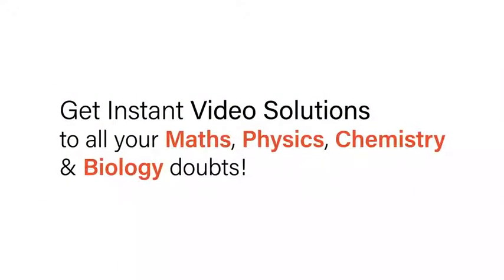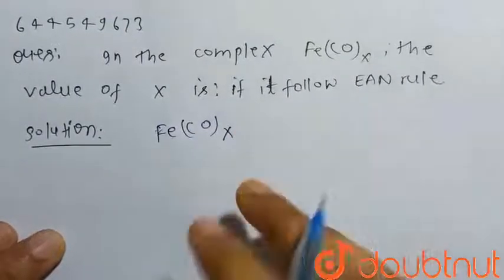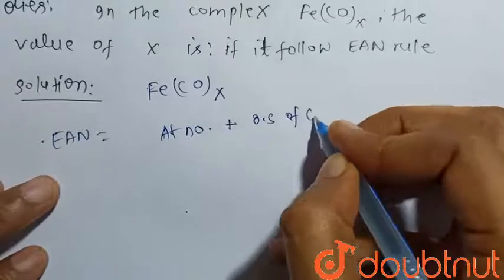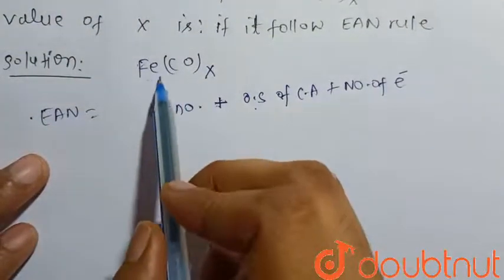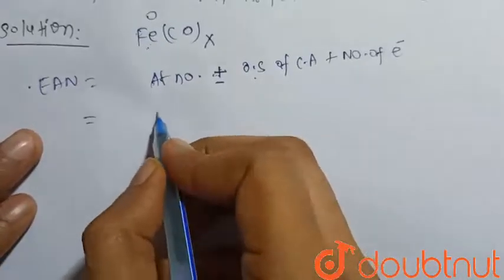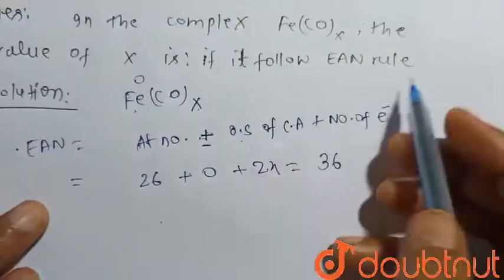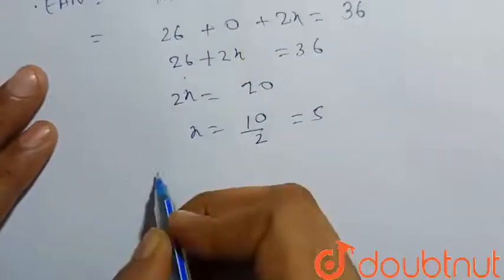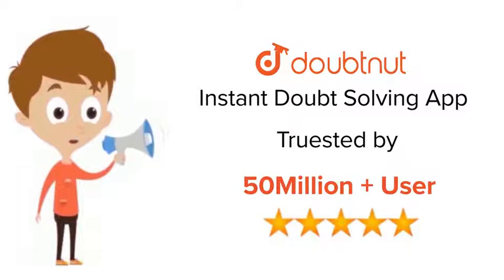In the complex Fe(CO)_(x), the value of x isif its EAN is 36. | 12 | COORDINATION COMPOUNDS | CH...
In the complex Fe(CO)_(x), the value of x isif its EAN is 36.
Class: 12
Subject: CHEMISTRY
Chapter: COORDINATION COMPOUNDS
Board:IIT JEE

👉 Have Any Query? Ask Us.